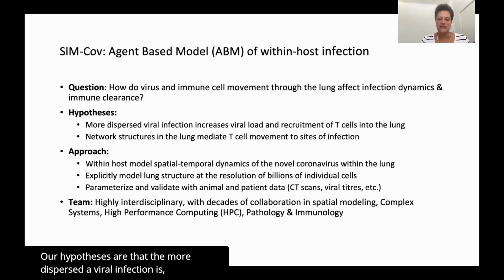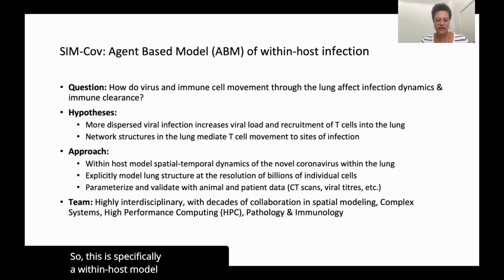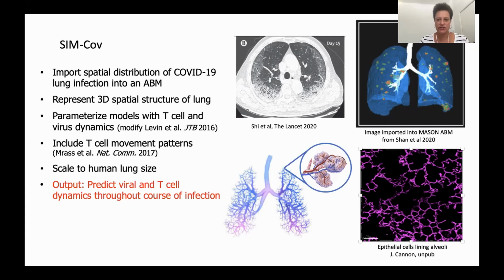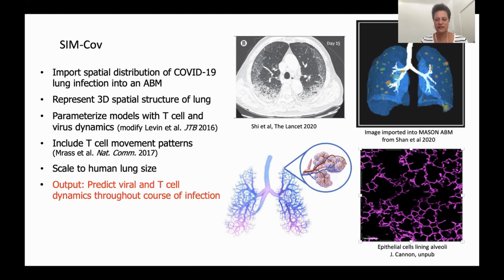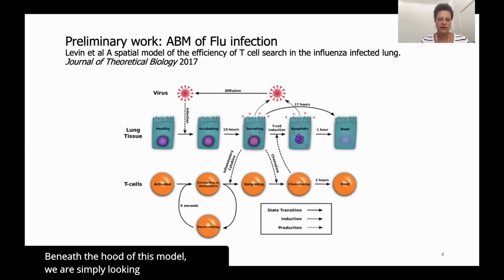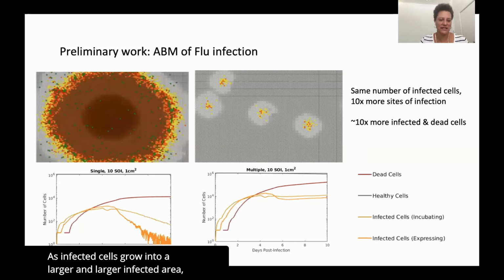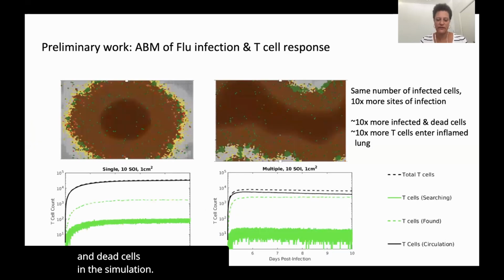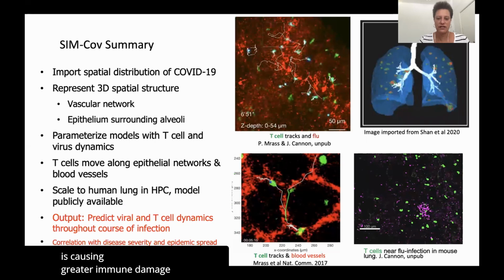Melanie Moses - Immune Response Modeling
We present research and development of Spatial Immune Model of Coronaviruses (SIM-Cov), an agent-based model of within-host infection of SARS-COV-2 in the lung. The model will simulate how virus and immune cell movement through the lung affects infection dynamics and immune clearance. SIM-Cov incorporates physical lung structures, including branching airways, associated epithelial cells, and blood vessels. It also simulates experimentally observed T cell movement patterns within lung tissue. These spatial structures and movement patterns determine how quickly T cells come into physical contact with virally-infected epithelial cells in order to kill the cells and limit viral spread within the lung. Our model will run efficiently on a high-performance computing platform to simulate billions of individual epithelial cells and T cells, as well as alveolar air sacs, virus concentrations and inflammatory signals over an approximate 14 simulated days. SIM-Cov will output a predicted number of healthy and infected cells as well as the number of T cells recruited into the lung over time. A sensitivity analysis will illustrate how predictions change as parameters are varied when they can not be quantified with certainty from experimental data. Preliminary results from model prototypes suggest that greater spatial dispersion of the same quantity of virus increases both the ultimate viral concentration in the lung and the number of T cells recruited to the lung. Model predictions will be validated with data from animals and human patients, including CT scans of the lung, and viral concentration and immune cell concentration in the blood and airways.